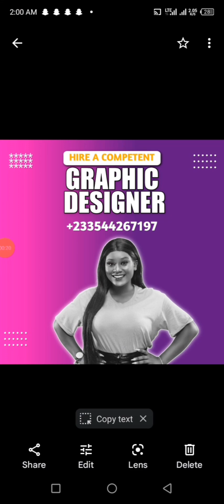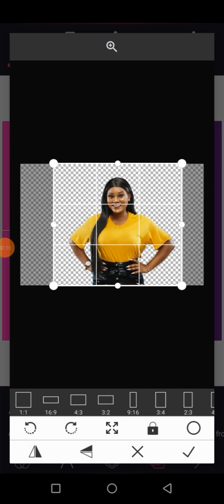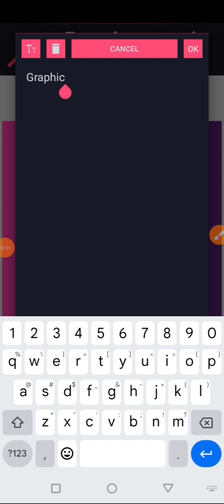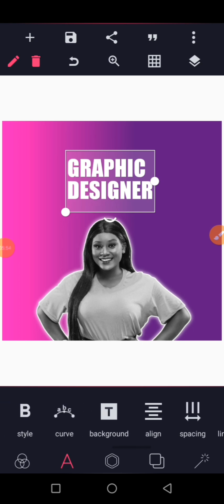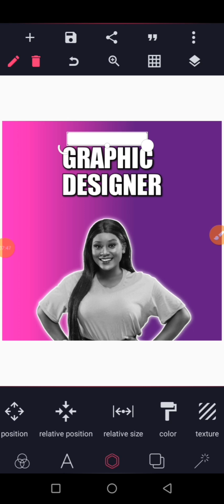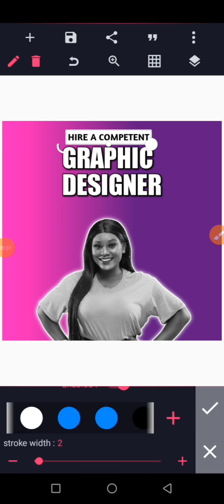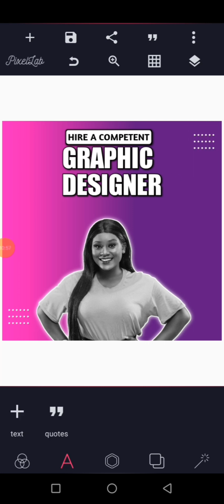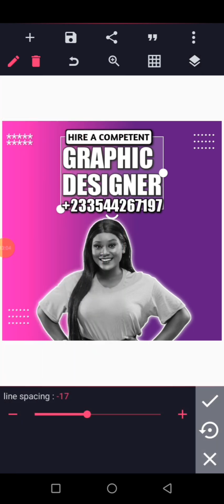🔥 How to Design an Eye-Catching Graphic Designer Flyer with Your Phone (Step-by-Step)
In this tutorial, I’ll show you how I created this vibrant flyer for promoting a graphic designer using just my smartphone. It’s clean, bold, and perfect for social media and print.
Whether you’re a beginner or pro, this step-by-step guide will help you level up your flyer designs!